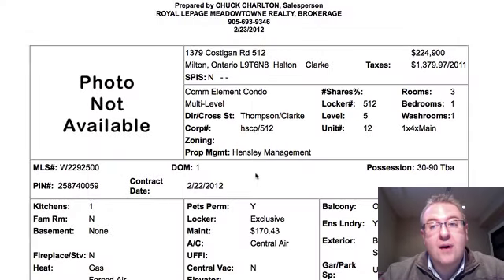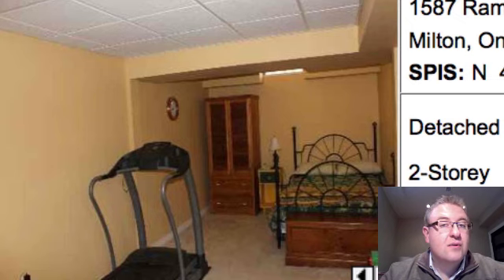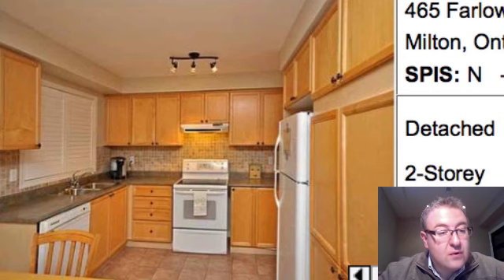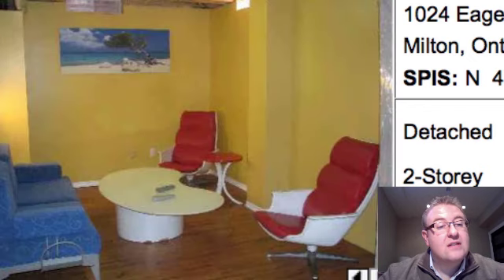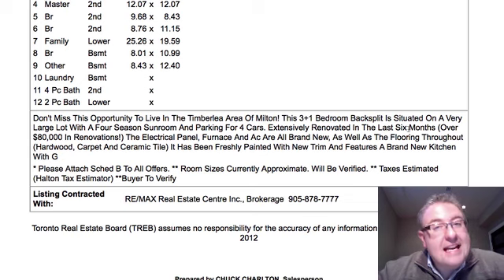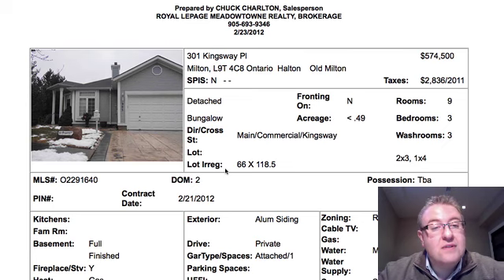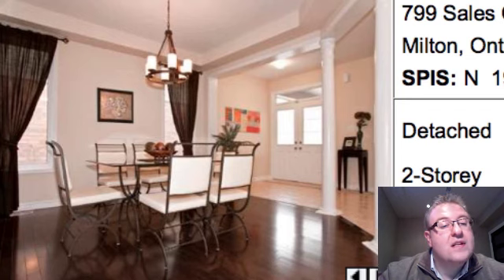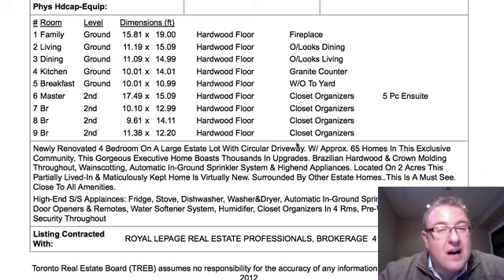Milton Daily Homes - February 23, 2012 - Seeing is Believing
- In today's episode, we talk about the difference between offering a credit to a buyer and doing the work yourself... plus, we've got a 1-bedroom condo that's CHEAPER than renting, and I think it's very well priced with a few extra perks.  Awesome double garage on Eager but it needs a little spit and polish, and Grenke has got a gorgeous floor plan, and it looks like a showstopper inside.  Finally, I'll show you how to spot a little clue that might indicate a motivated seller.  15 listings today, so what are you waiting for?  Watch the video!